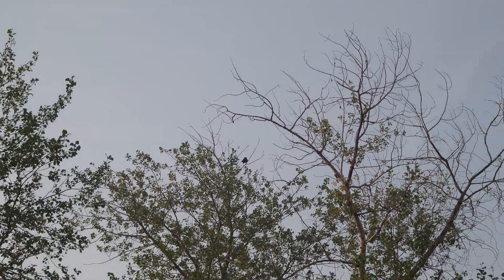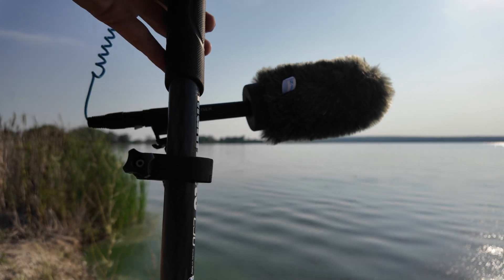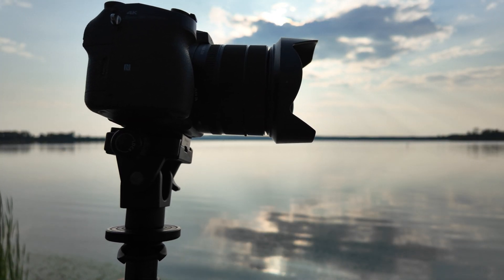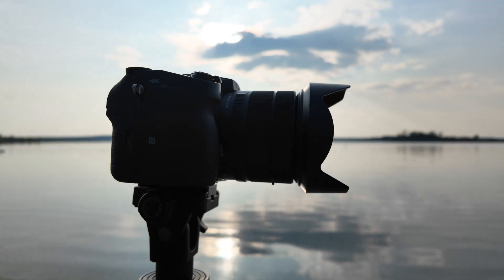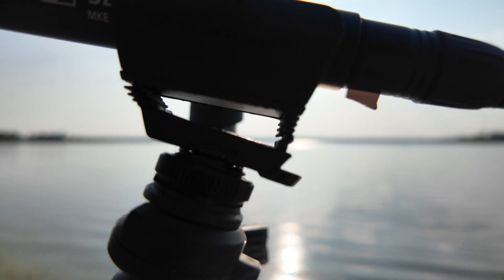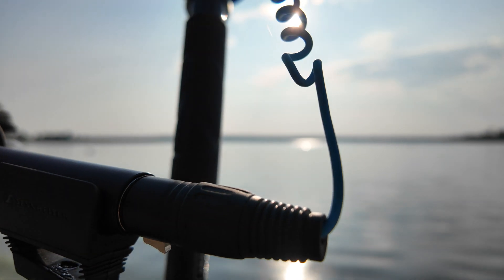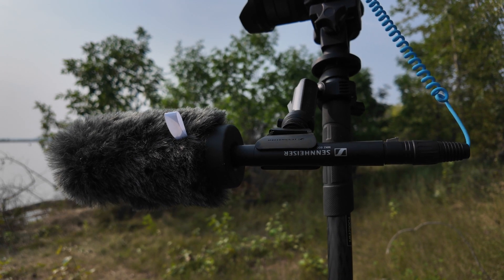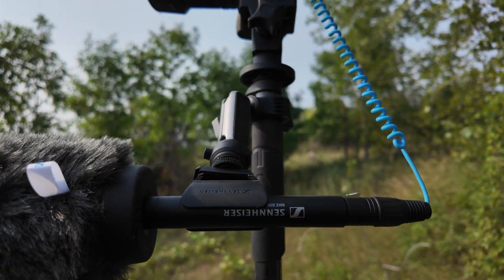Sennheiser MKE 600 - Field Recording - Direct To Cameras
Field recording with Sony RX10 IV, Osmo Pocket 3, and Osmo Action 4 cameras.

The MKE 600 is a very useful microphone because it has a built-in preamp that runs on AA battery for direct connection to cameras, but also has XLR connector, so you can use it with any other external preamp, audio recorder, or studio gear, for example a vocal channel strip.

In this video I am demonstrating ANALOG audio connection to Sony RX10 IV camera via the included XLR to 3.5 mm TRS cable, and DIGITAL audio connection to DJI Osmo Pocket 3 and Osmo Action 4 cameras using the Shure MVX2U XLR to USB audio interface.

When connected to Sony RX10 IV camera, the MKE 600 microphone is using its onboard preamp powered by AA battery. Most cameras DO NOT provide phantom power, they only provide low voltage plug-in power for microphones.

When connected via USB to the DJI Osmo cameras, the Shure MVX2U is converting 5V USB power from camera into 48V phantom power for the  MKE 600 microphone. The microphone power switch is OFF and the microphone onboard preamp is bypassed. The Shure MVX2U plugs directly into the DJI cameras via USB-C to USB-C cable.

Watch how Osmo Pocket 3 camera sits on the edge of wetland lagoon capturing swimming muskrats and wetland birds in spectacular lighting conditions. My new methodology is to setup the DJI Osmo cameras like you would trail cameras. I put them on small tripods, press the record button, and walk away. The results are almost always astounding in this particular location. Some are time lapses and some are real-time motion video.

Sennheiser delivers IMMERSIVE audio for capturing the sounds of nature.